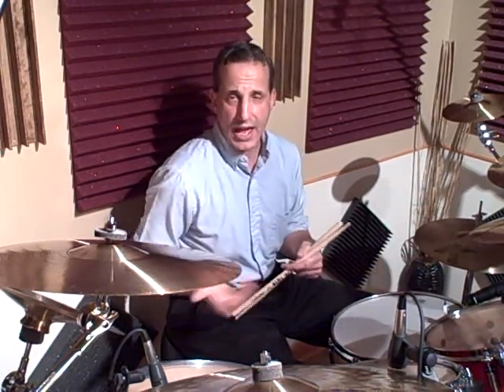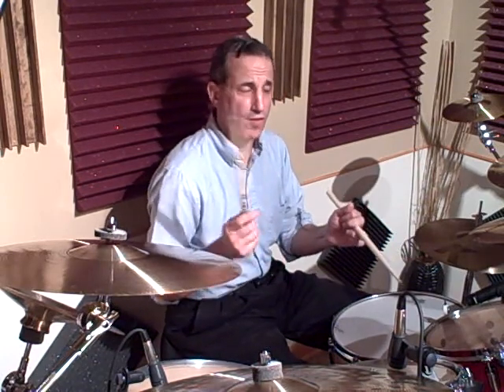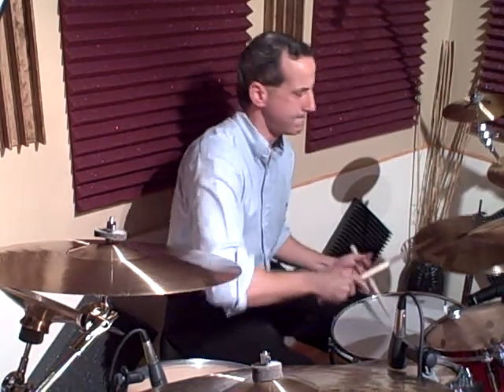Drummer Todd Walker "4/4 Sixteenth Triplet Fill (+ trip let)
Drummer Todd Walker performing a lesson, using a Sixteenth Note Triplet in 4/4 time. The count is 1E+a 2E + T L 3E+A 4E + T L . This is a great fill in Funk, Rock or Fusion styles. For more info.